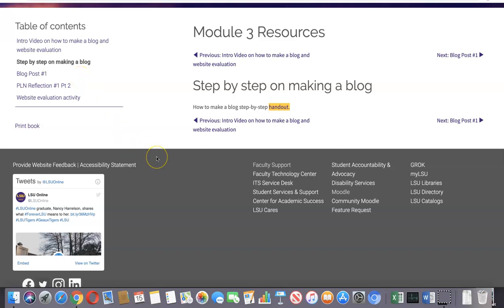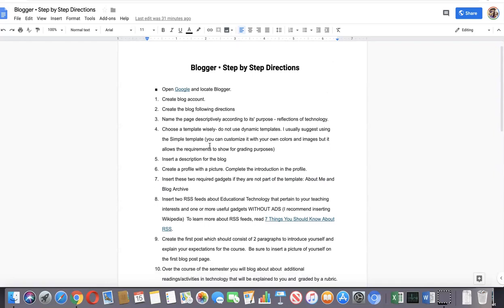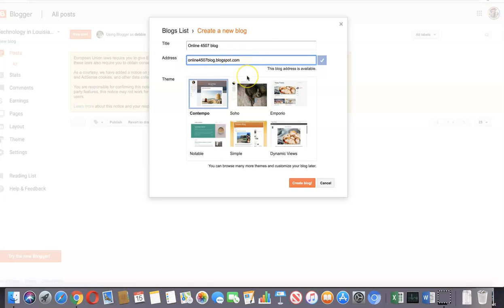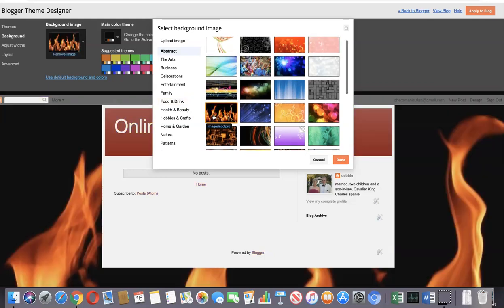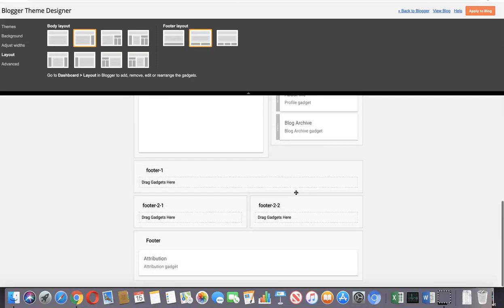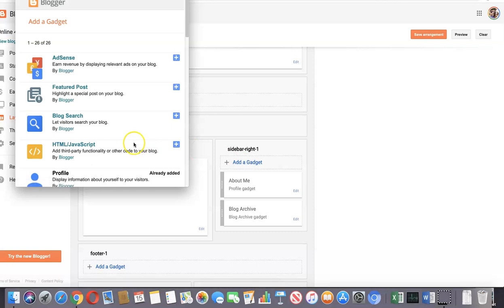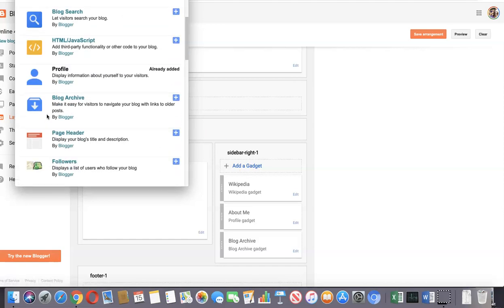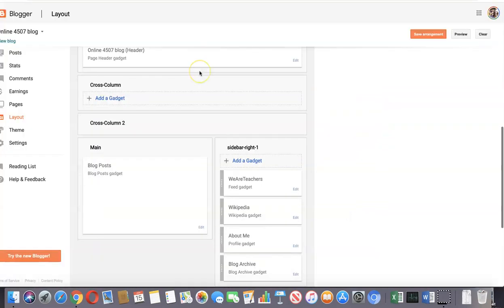module 3 how to use blogger to create a blog